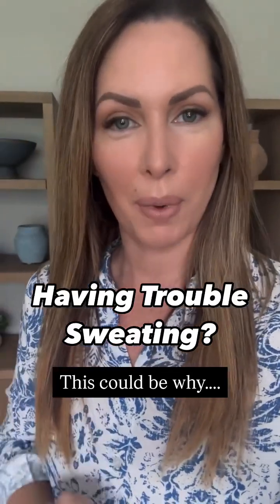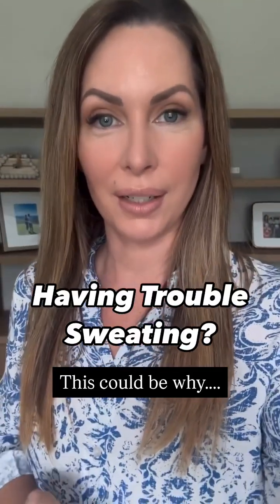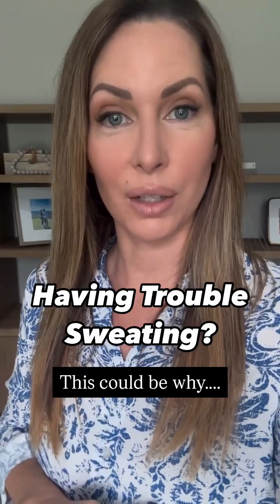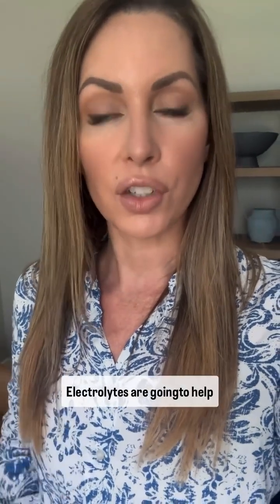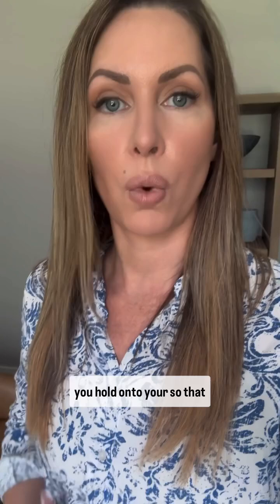Having trouble sweating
🌞 Did you know that dehydration can actually hinder your body’s ability to sweat? 😱 When your body is low on fluids, it struggles to regulate temperature, leading to overheating and discomfort.

Here is the link to save 30% on my favorite electrolytes 🙌

Here are some other common symptoms of dehydration to watch out for:

- Dry mouth and throat
- Dark yellow urine
- Fatigue or weakness
- Dizziness or lightheadedness
- Confusion or irritability
- Headaches

Electrolytes play a vital role in hydration! 💧 They help maintain fluid balance in your body, ensuring that you can sweat effectively and keep cool. By replenishing lost electrolytes, you can enhance your body’s hydration levels and support overall performance. ⚡️